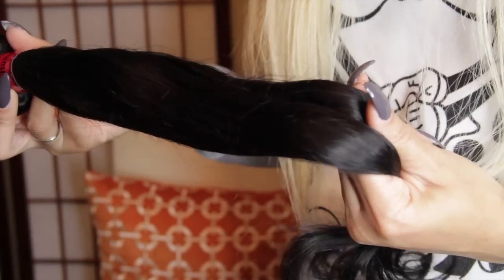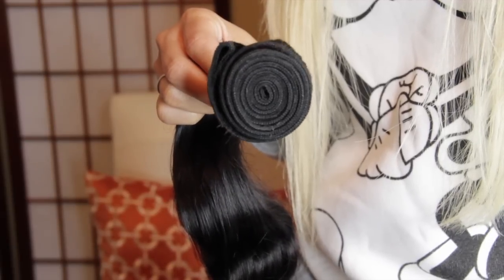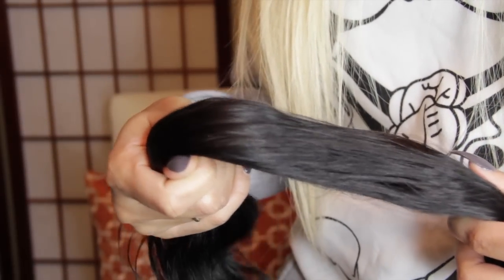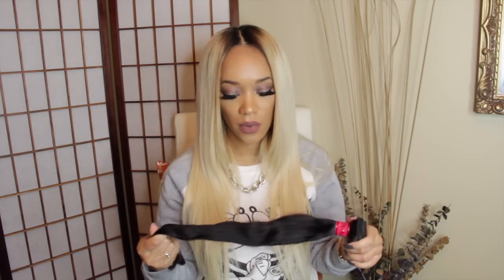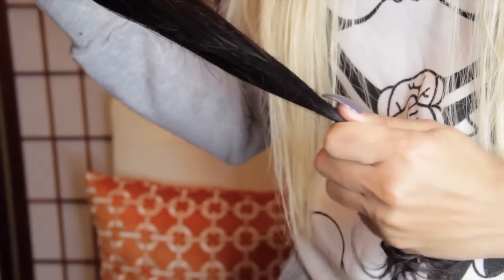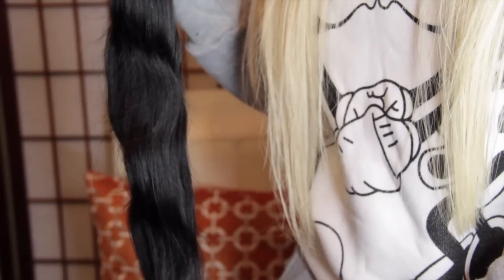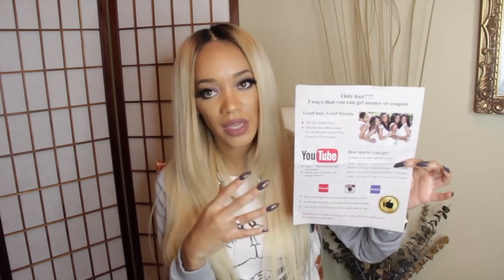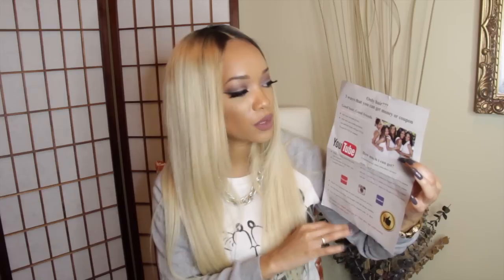Aliexpress Ms. Mary Hair Review | Brazilian Body Wave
PLEASE READ BELOW! WATCH IN HD for better quality!

Hi Bffs!

So I came across this new store on Aliexpress that I wanted to tell you guys about and I think I like it so far. The hair is really soft and has no smell and very minimal synthetic fibers (at least in the bundle I showed on camera). See hair specs below!

6A Brazilian Body Wave
Color 1b natural
18 inch lace 4x4 free part closure with baby hairs (light brown lace)
3 20 inch bundles
Double wefted / Wefts are not sealed
No lice or nits

Store info:

Thepeytoncharles.com (there's music on there by me 😁)

"Doesn't take much for us to do this shit quietly I mean!" Drake

Edit iMovie 11 (iPad mini)